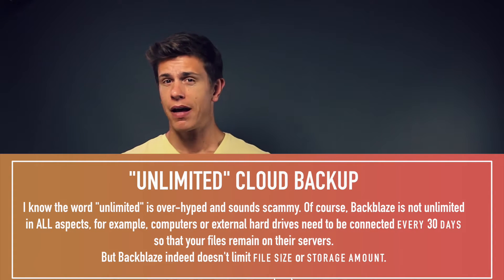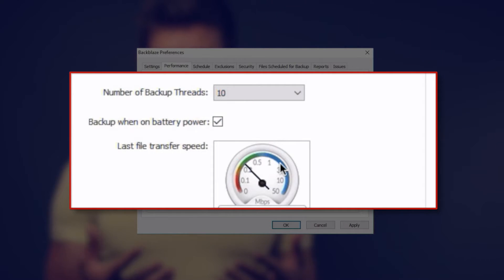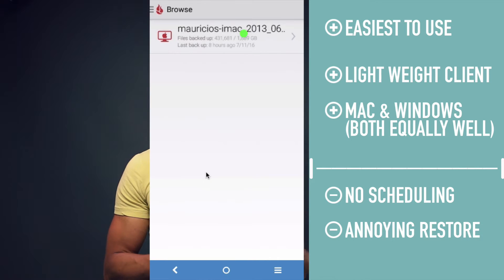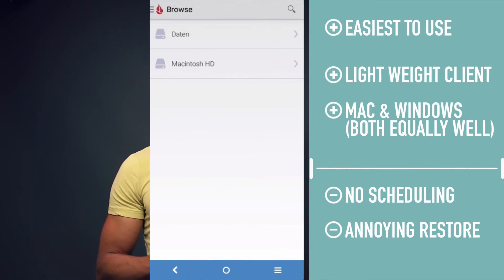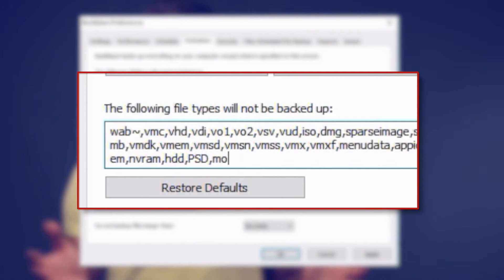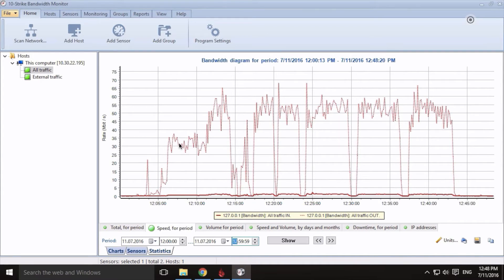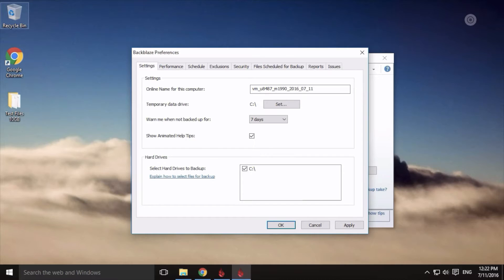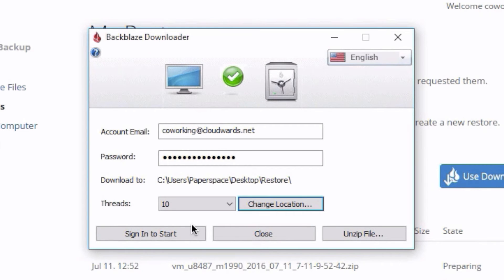Backblaze Review REVAMPED | THE BEST CLOUD BACKUP?!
0:00 Disclosure
0:25 Pricing
0:46 What's not backed up?
0:52 Setting bandwidth usage and threads
1:37 File restoration
2:08 Pros and cons
3:28 Backup process
3:40 Exclusion principle
4:22 Tips for better speed
5:10 Security
5:48 Restore via web panel
6:33 Conclusion and recomendation